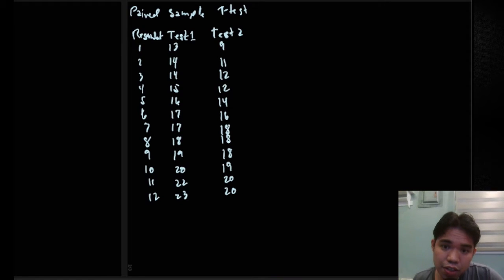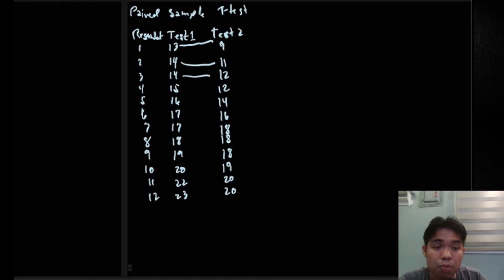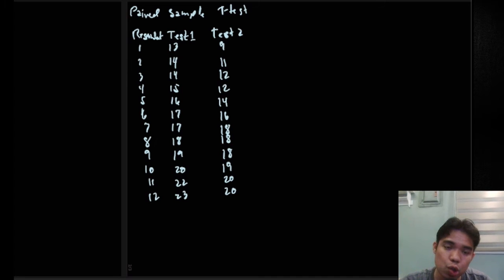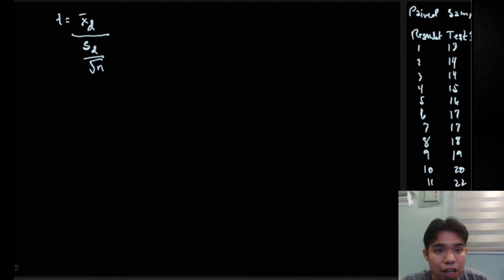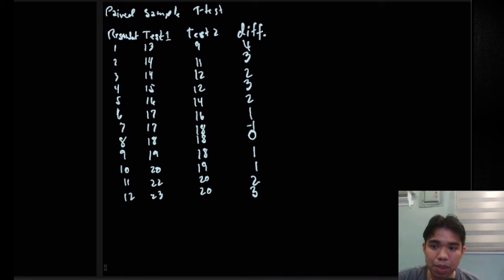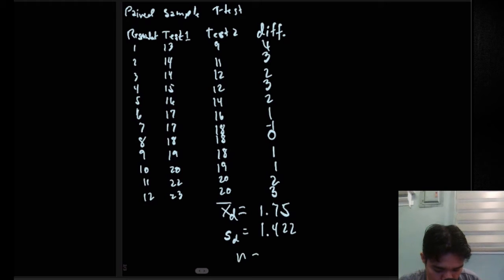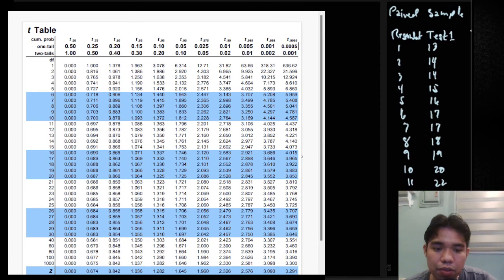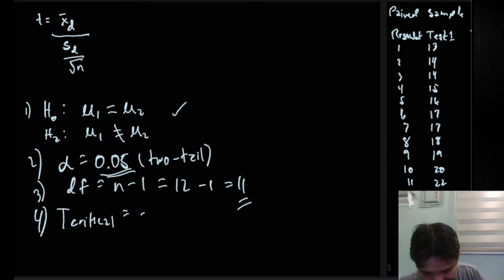Paired-Samples T-test Manual Computation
Simple explanation on how to compute t-value of paired sample ttest.